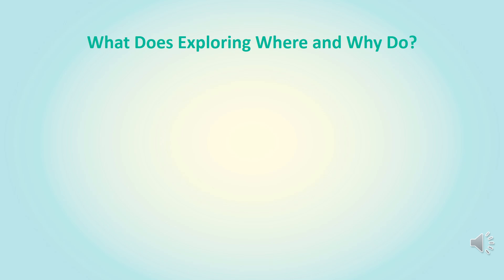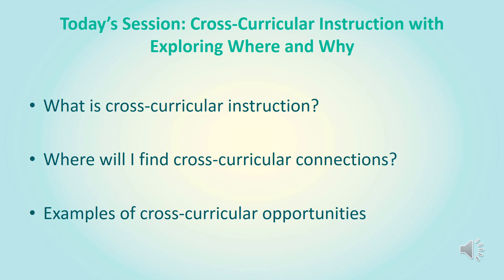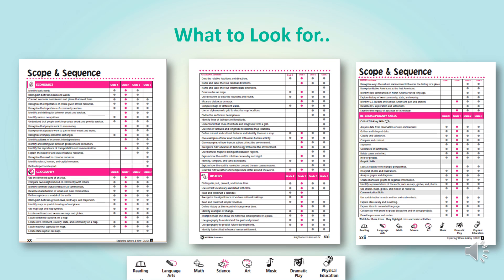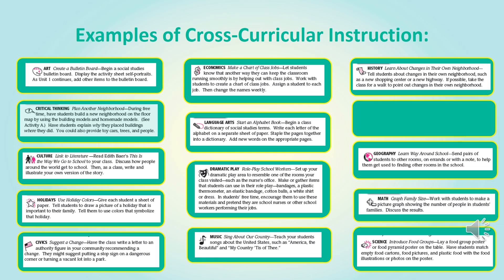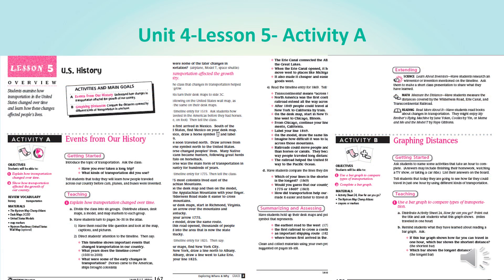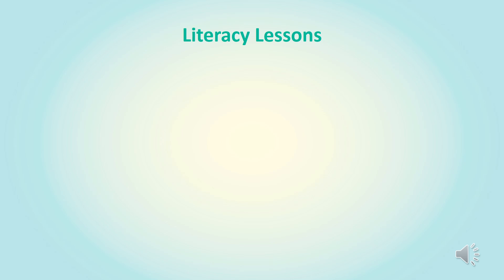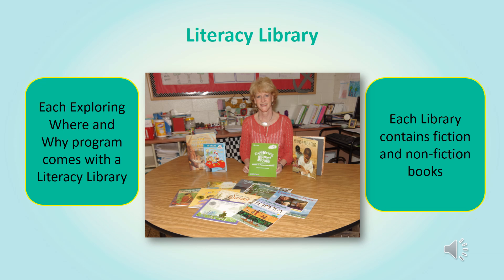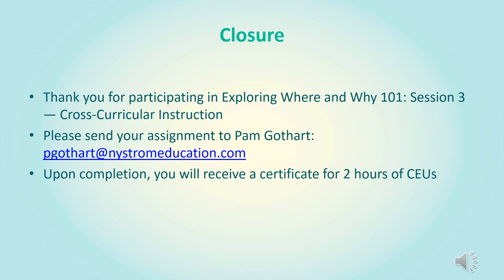EWW 101 Session 3: Grade 3